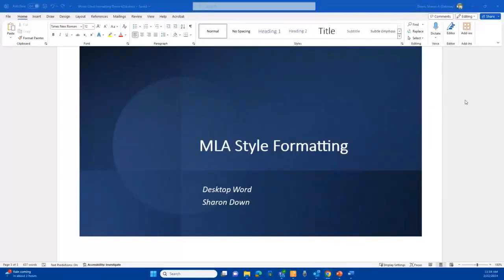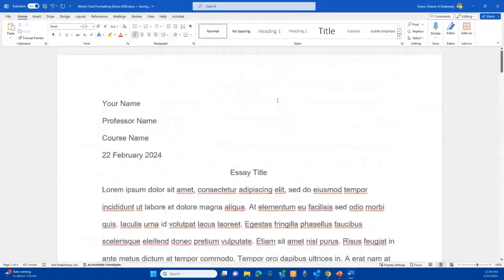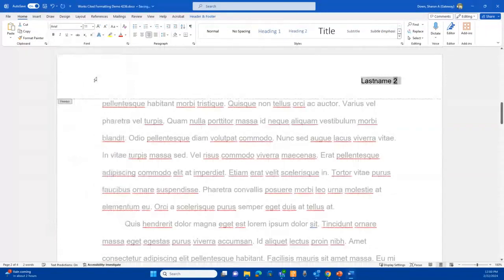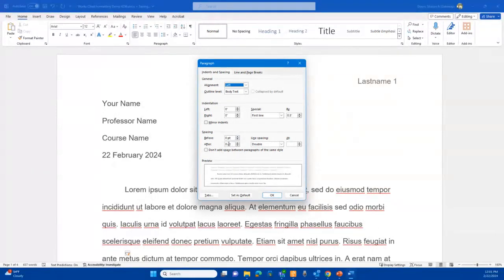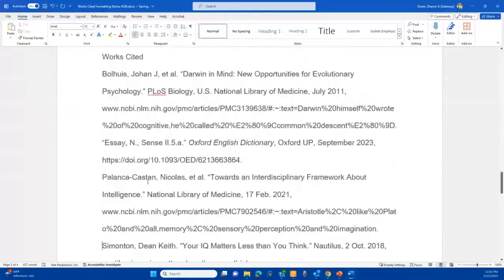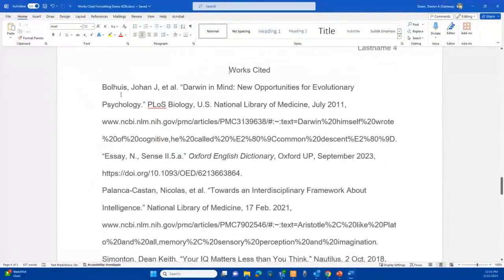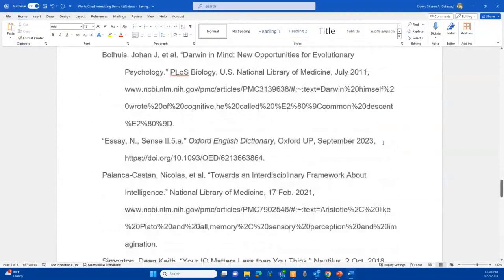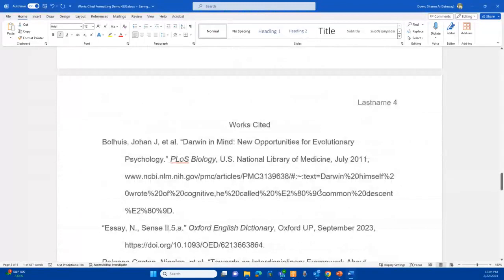MLA Formatting in Desktop Word